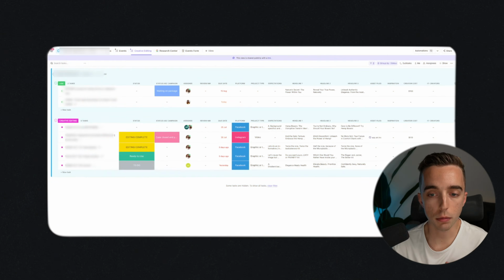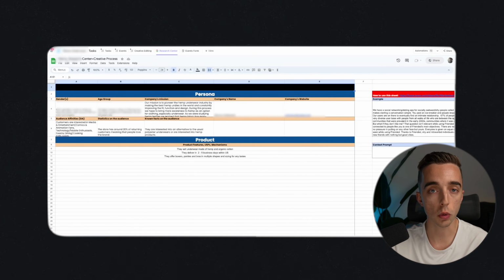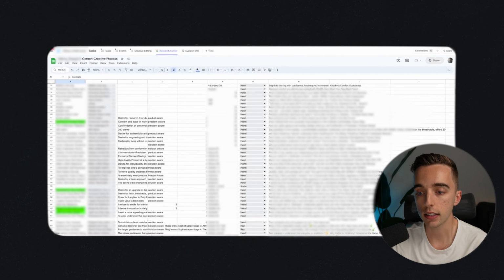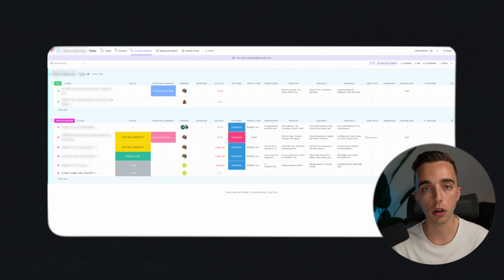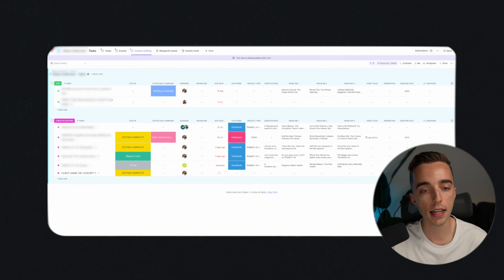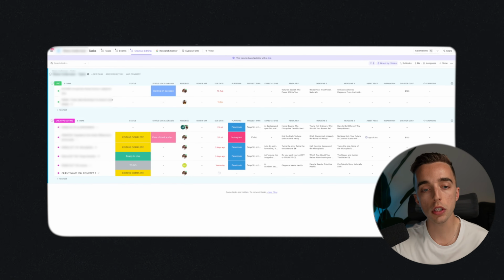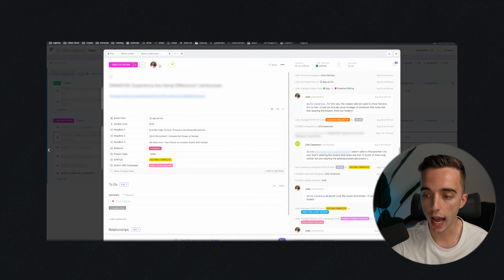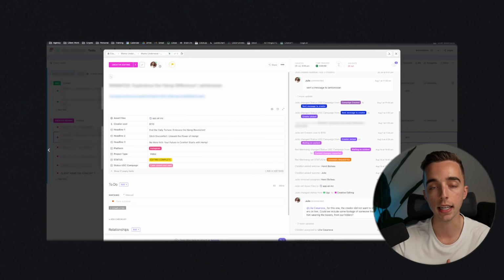After Spending $10 Million On Ads, Here Is My Complete Creative Process (Template Inside!)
Join us as we unveil the blueprint behind our agency's incredible success, spending over $10 million and generating many more millions of dollars in revenue for clients. Discover the entire creative process that drives our service delivery. Imagine the opportunity cost if this system didn't exist! We're sharing our proven methodology along with a free ClickUp template and SOPs to set it up. Don't miss out on this game-changing resource.

Creative Process, Service Delivery, Revenue Generation, ClickUp Template, SOPs, Agency Success, Workflow Optimization